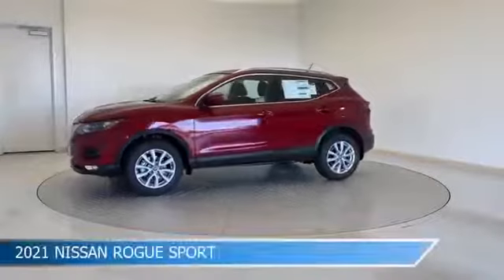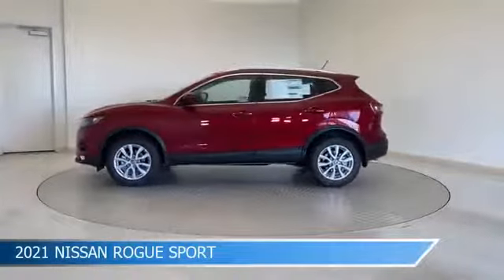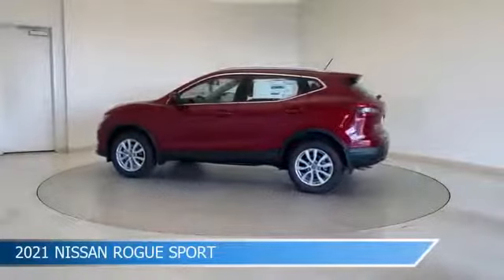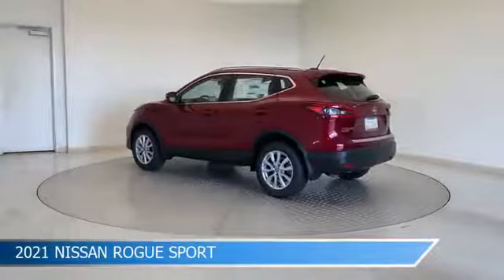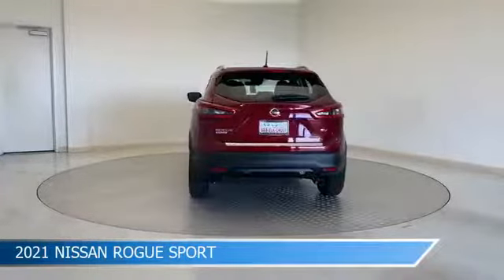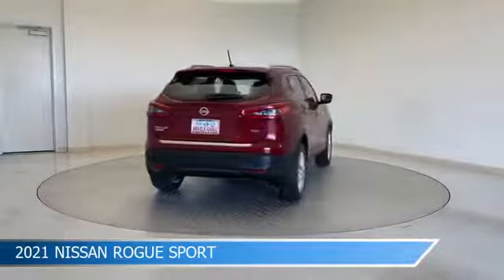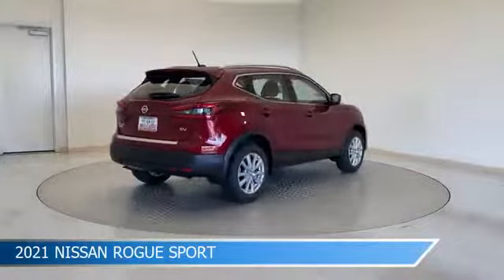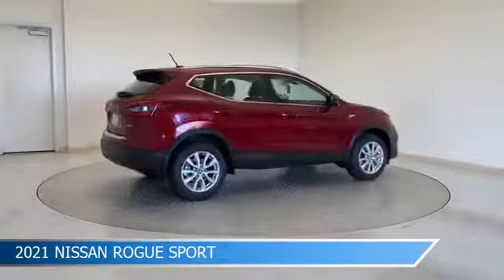2021 Nissan Rogue Sport 108357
2021 Nissan Rogue Sport 108357